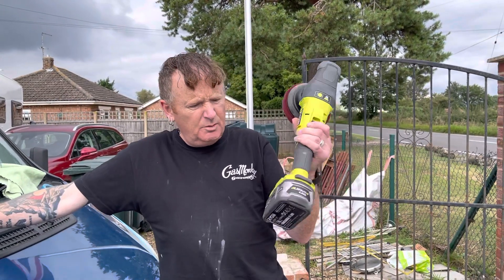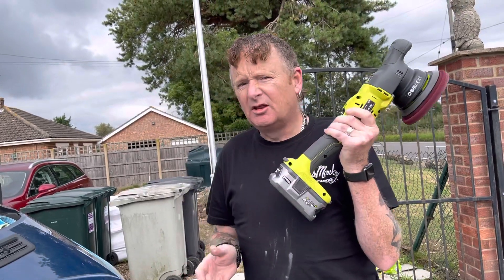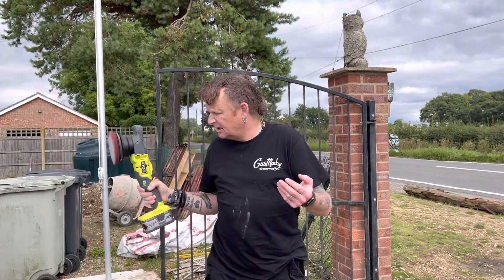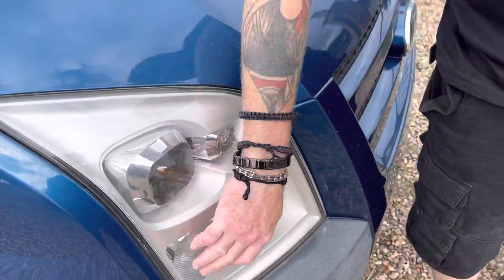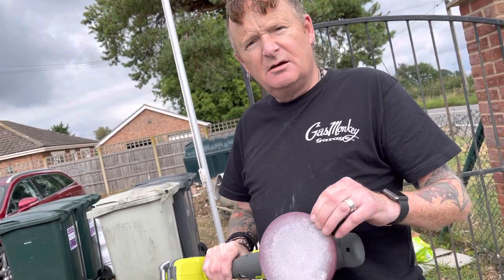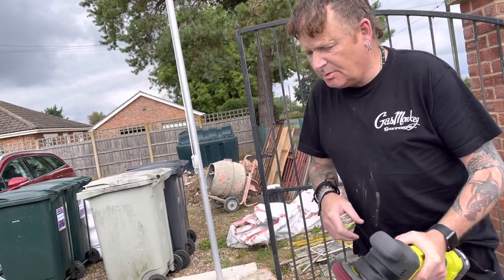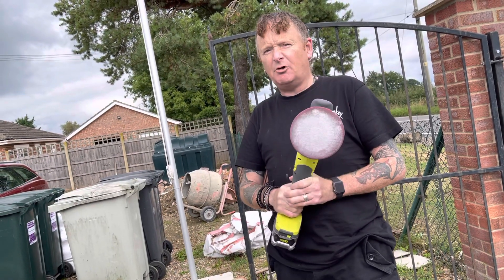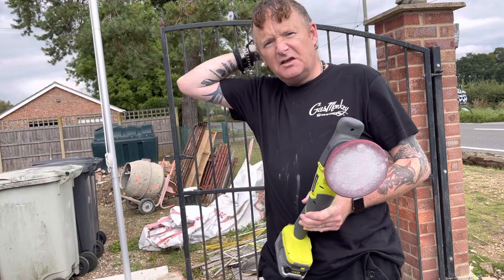Ryobi battery operated DA Polisher.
Using my Ryobi Battery operated DA polisher.